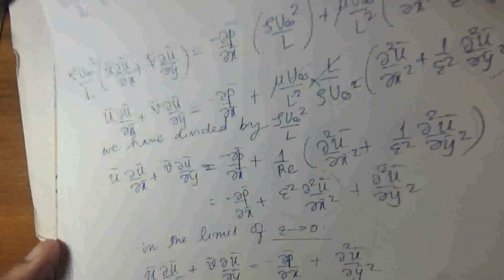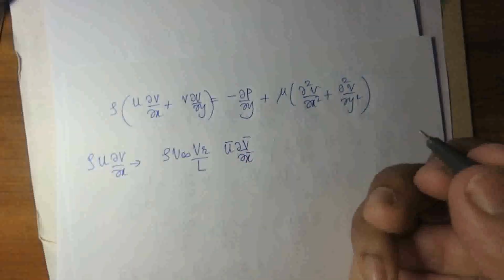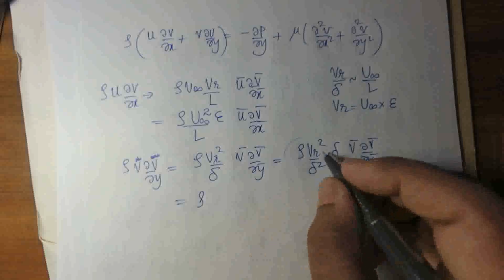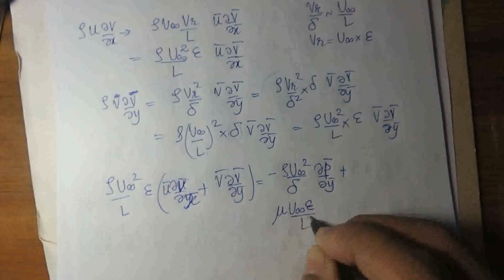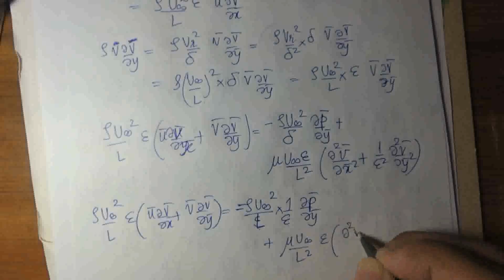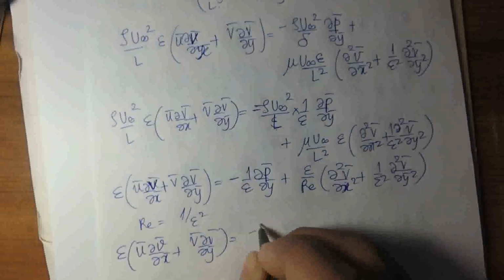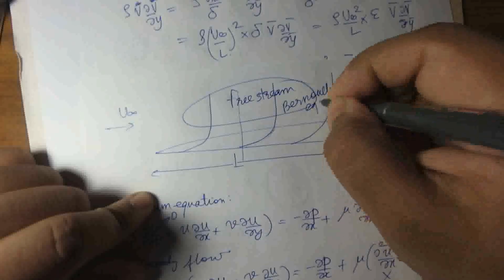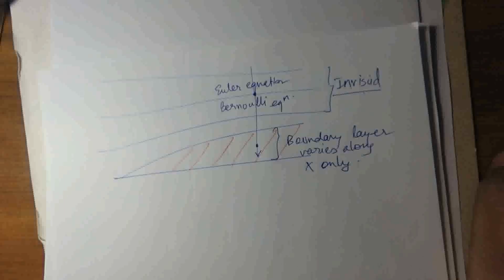boundary layer theory - Y momentum equation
Self descriptive